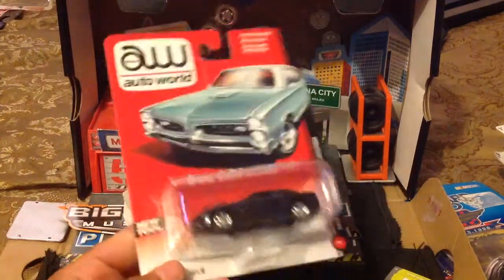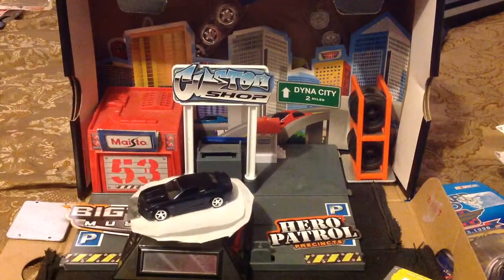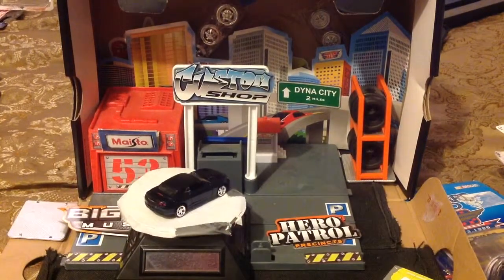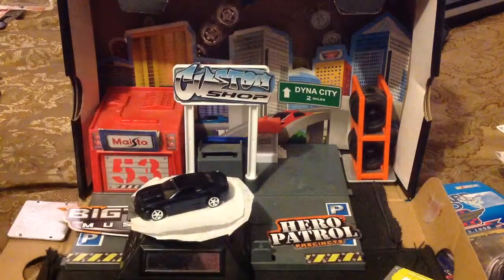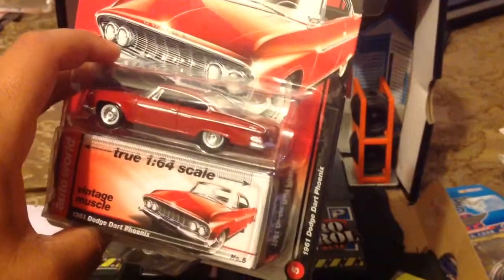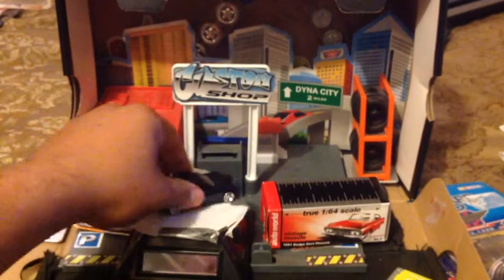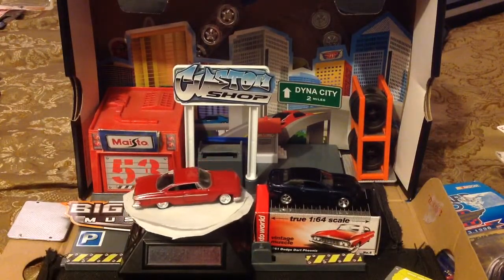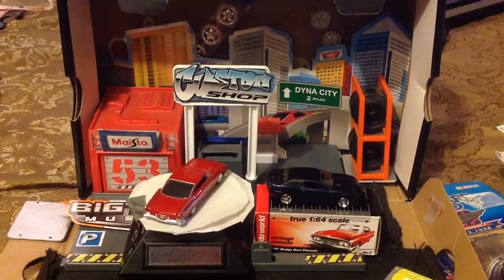Aw AutoWorld : 2013 Chevy Camaro z-l1, 1961 Dodge Dart Phoenix